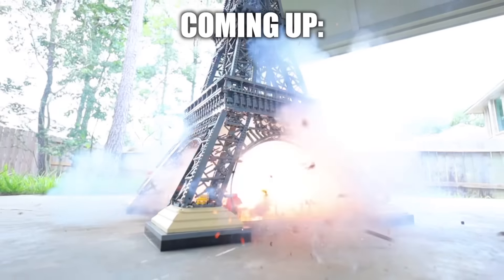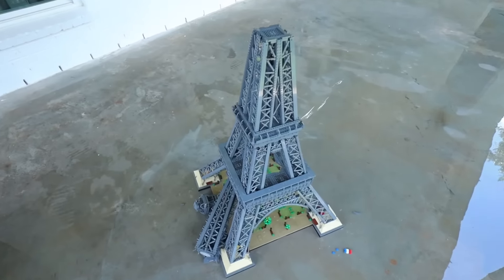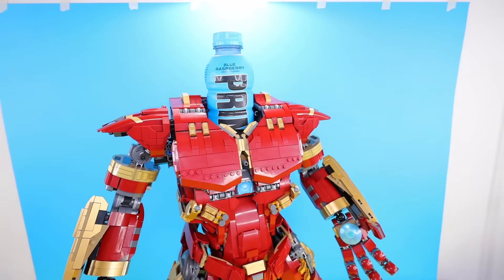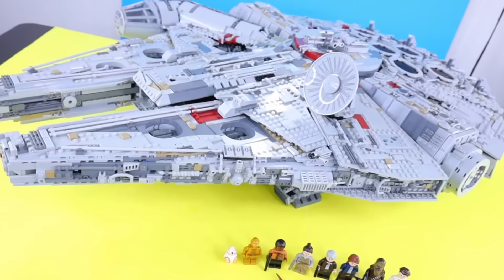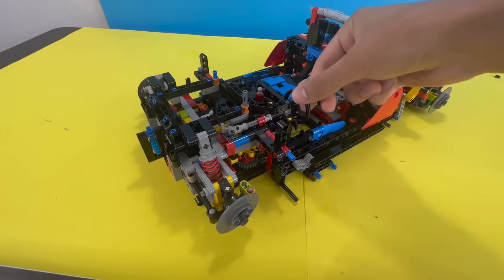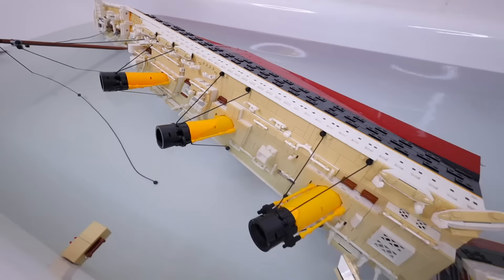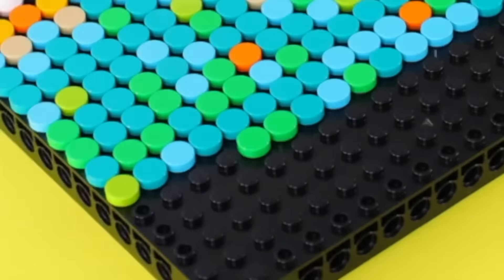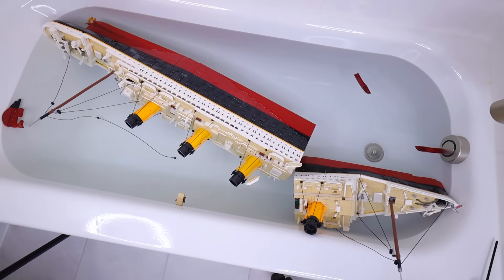DESTROYING the world's BIGGEST LEGO SETS...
I build 6 of World's biggest Lego sets, just to destroy them...

📱TIKTOK for short form content

Camera: Canon EOS R
Mic: RODE VideoMic Go
Editing Software: Final Cut Pro Xeg